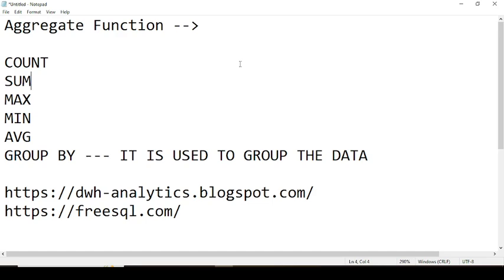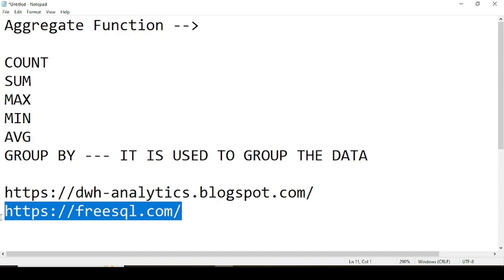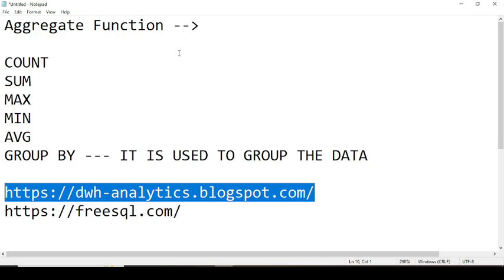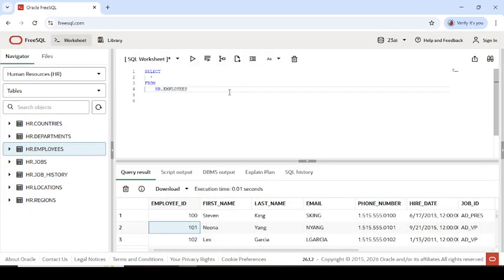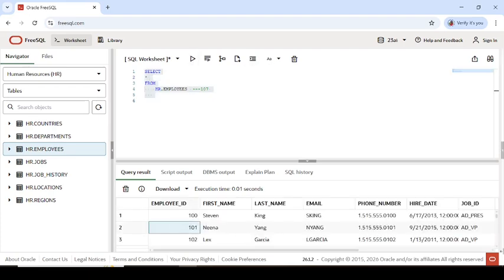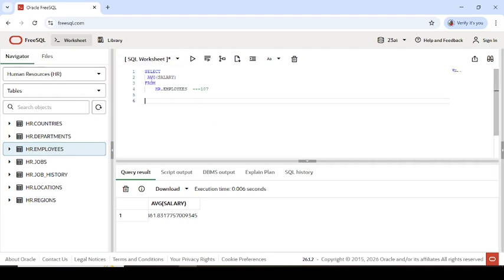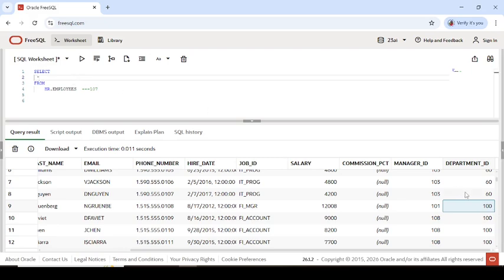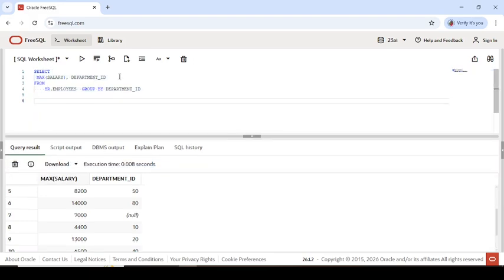👉 SQL Aggregate Functions Explained | COUNT, SUM, MIN, MAX, GROUP BY | SQL for Beginners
In this video, we will learn SQL Aggregate Functions in a simple and beginner-friendly way.

If you are new to SQL or Data Engineering, this video is perfect for you!

🔹 What you will learn:

What are SQL Aggregate Functions?

COUNT() function in SQL

SUM() function in SQL

MIN() and MAX() functions

GROUP BY clause explained with examples

Real-time practical examples for beginners

Aggregate functions are very important for:
✔ Data Analysis
✔ Data Engineering
✔ Business Intelligence
✔ SQL Interviews
✔ Reporting & Dashboards

This video is part of the Data Engineering Simplified by PC series where we explain complex topics in simple language.